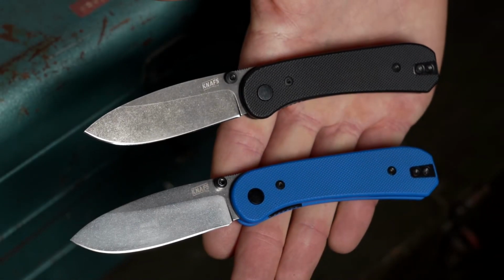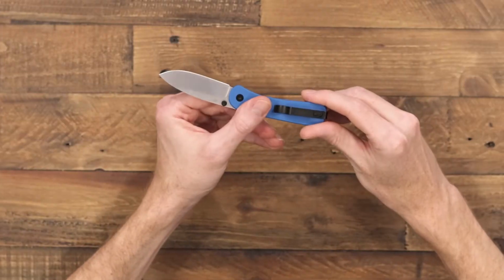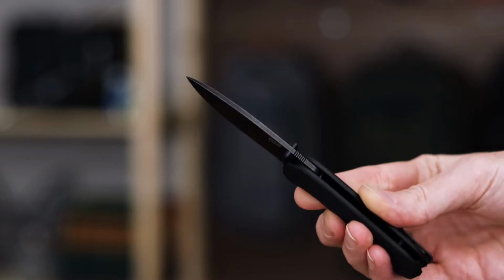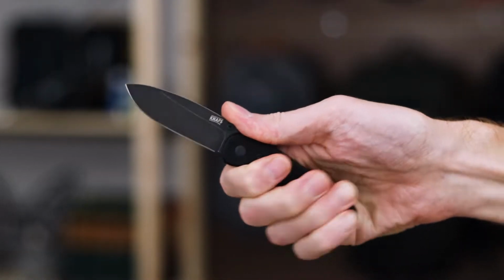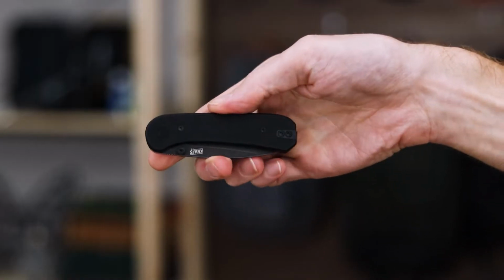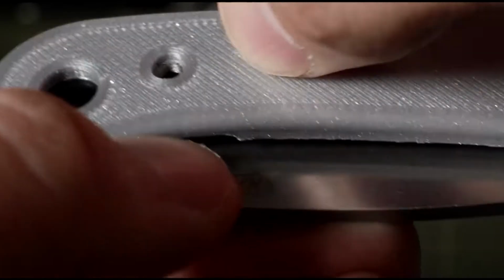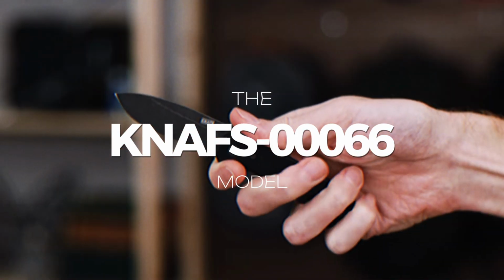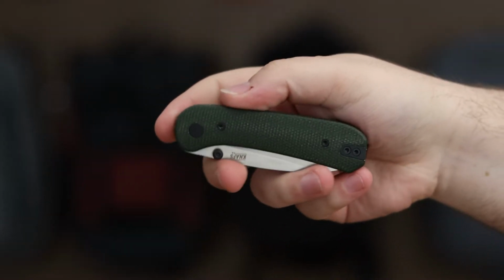The Knafs Lander | EDC Knife Info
Designed by Ben Petersen, the Knafs Lander is built based on Ben's extensive research of knife trends spanning over a decade of experience in the industry. Hitting the benchmarks of quality, affordable, and easy to customize the Lander incorporates Ben's "right to repair" philosophy. Knafs encourages disassembly of the Lander with fast swap scales that can be changed without taking the whole knife apart and easy sourcing of replacement parts

Model : KNAFS-00066
Model : KNAFS-00065
Model : KNAFS-00156